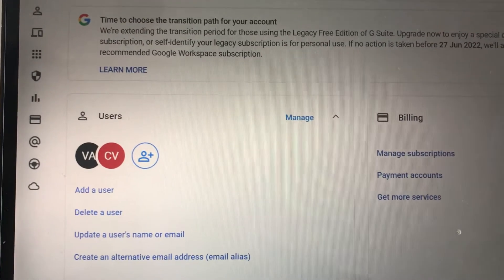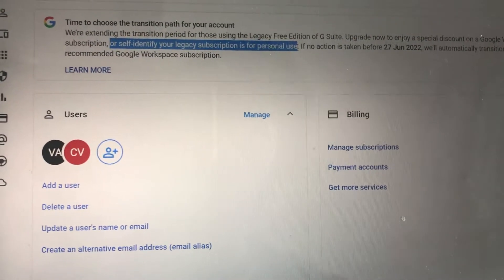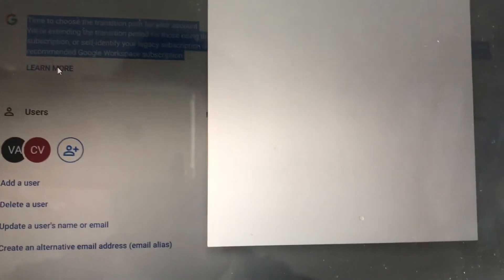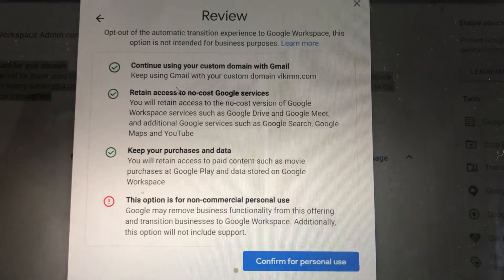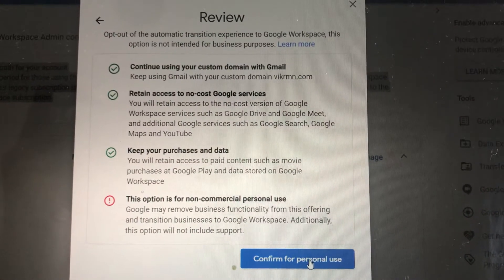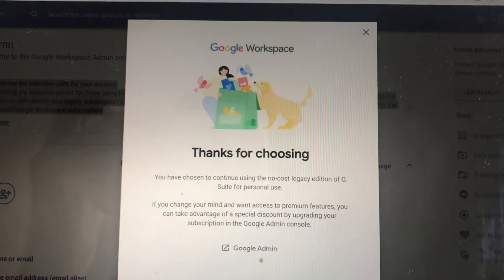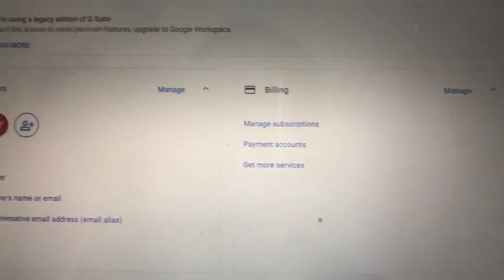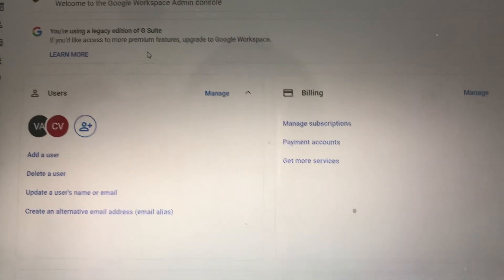How To Self Identify Google Workspace Legacy Free Edition | Personal Use | G Suite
Here is how to opt out from Google Workspace transition and upgrade and self identify for free legacy edition.

Google has following message when you login to your admin console: “Time to choose the transition path for your account
We’re extending the transition period for those using the Legacy Free Edition of G Suite. Upgrade now to enjoy a special discount on a Google Workspace subscription, or self-identify your legacy subscription is for personal use. If no action is taken before 27 Jun 2022, we'll automatically transition you to the recommended Google Workspace subscription.”